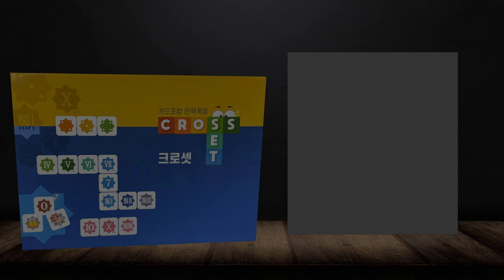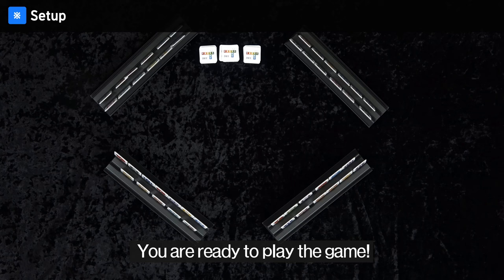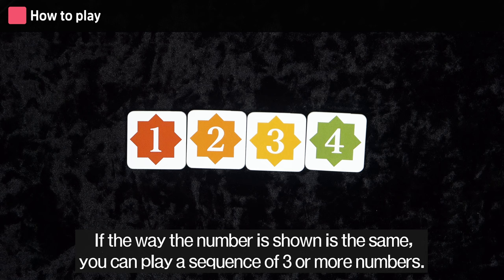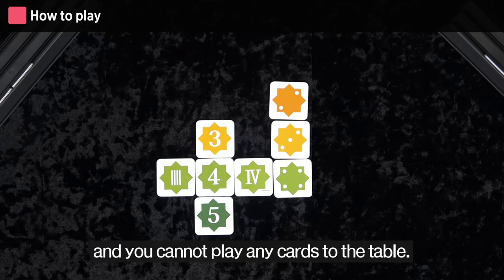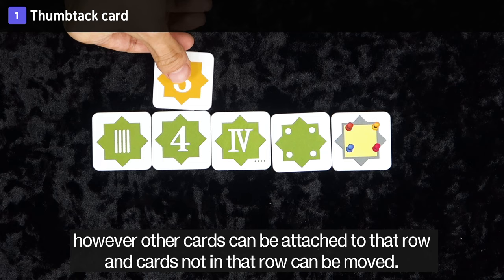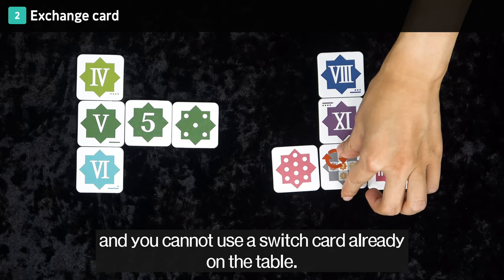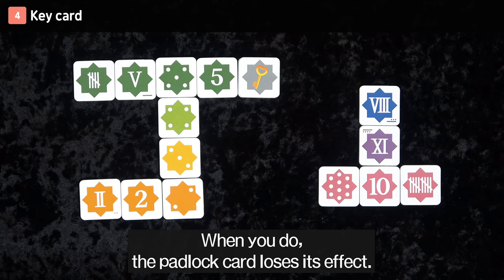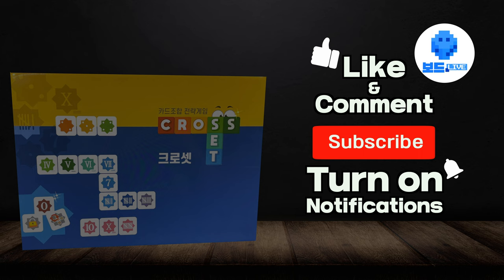How to Play Crosset board game - Rules in Minutes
Beginner's Guide to Mastering Crosset Board Game Rules
Designed by Sigmawell

0:00 Intro
0:13 Set up
00:28 Victory conditions
00:31 How to Play
1:26 Special card - Thumbtack card
1:44 Special card - Exchange card
2:01 Special card - Padlock card
2:15 Special card - Key card
2:38 Summary